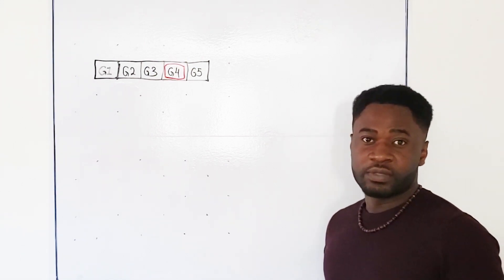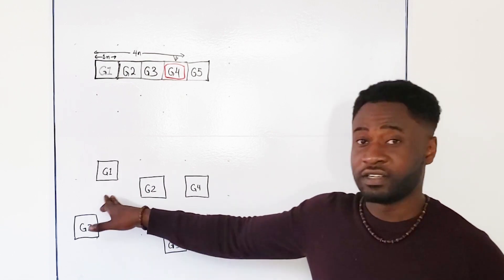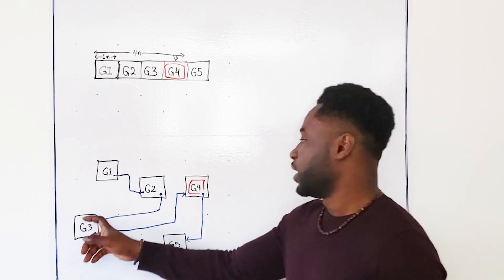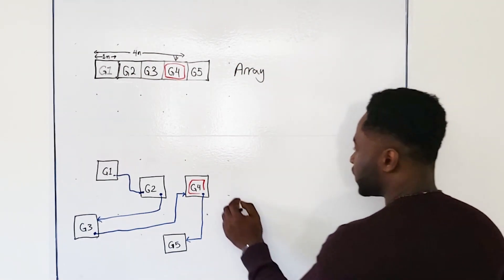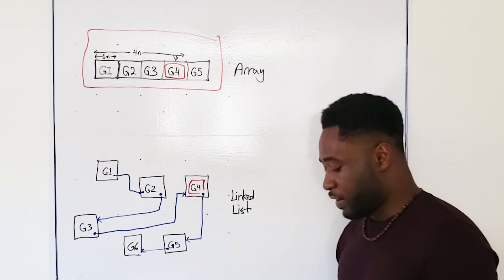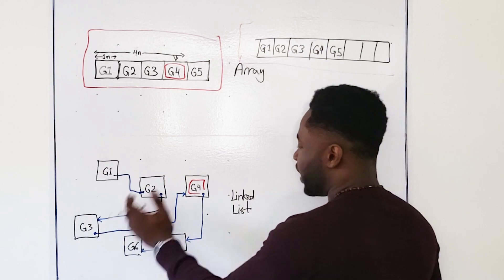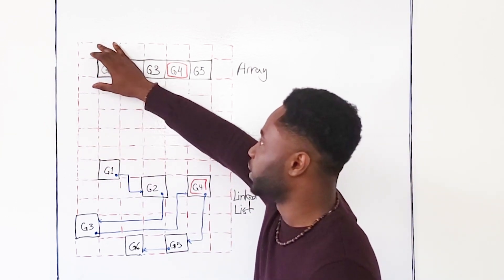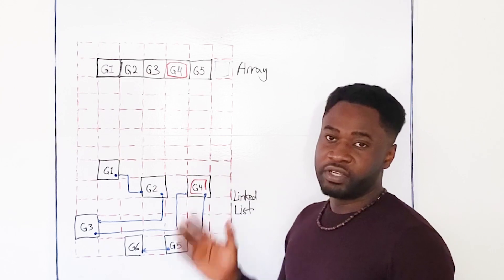Arrays & Linked Lists